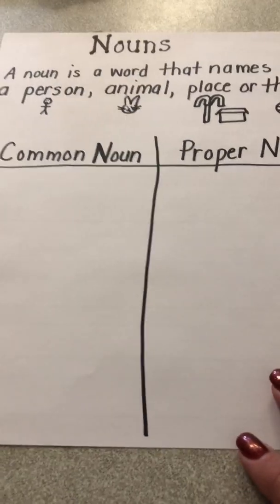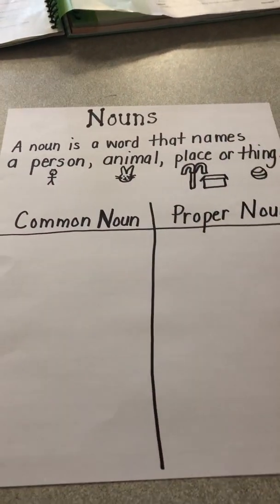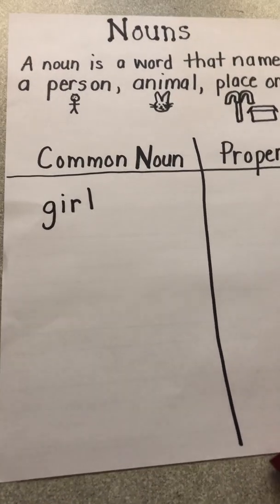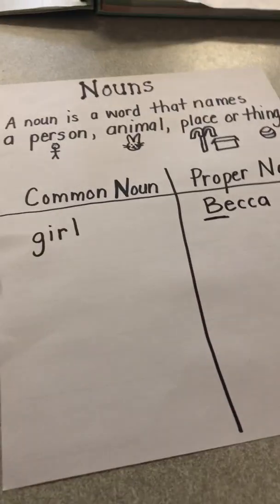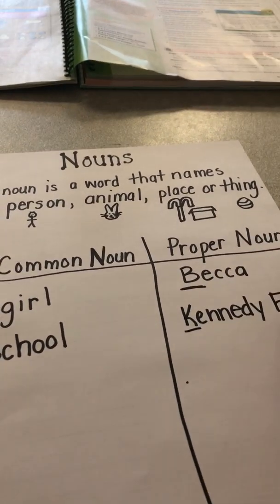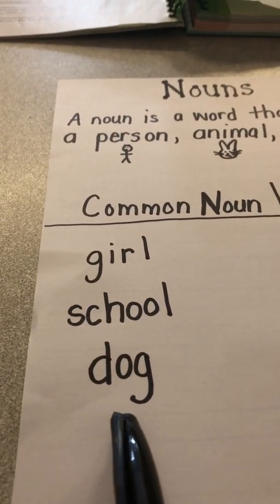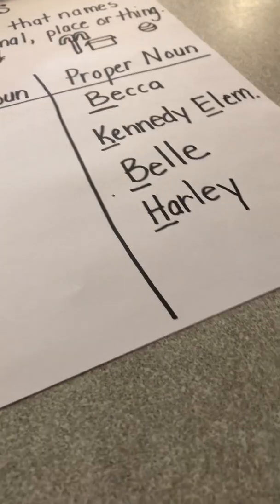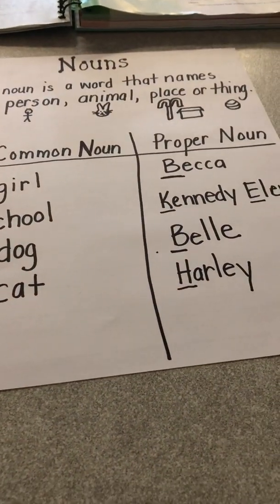Wednesday Writing 12 8-26-20